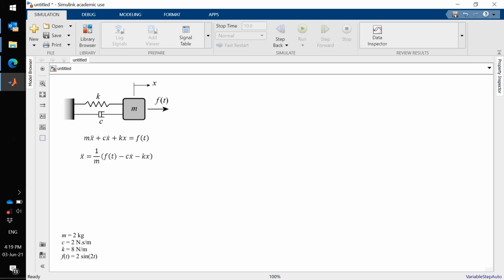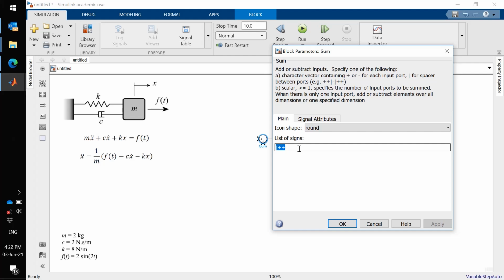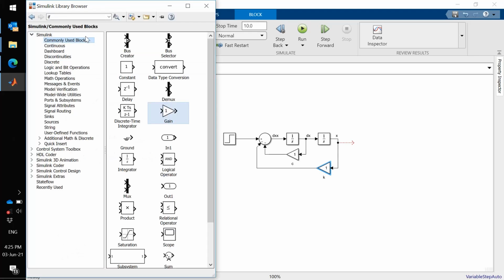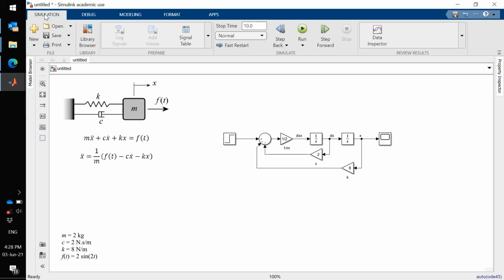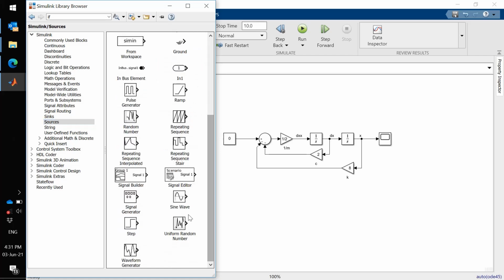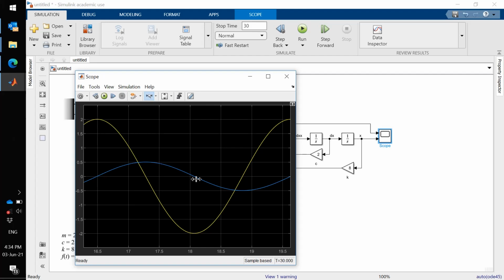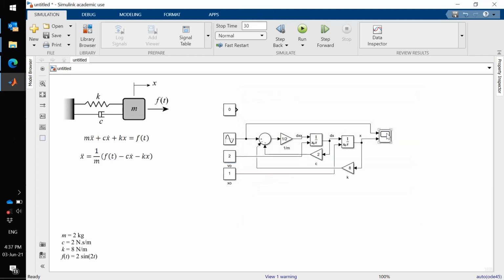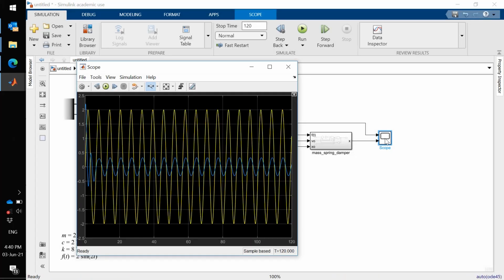Matlab Simulink model of a Mass-Spring-Damper system